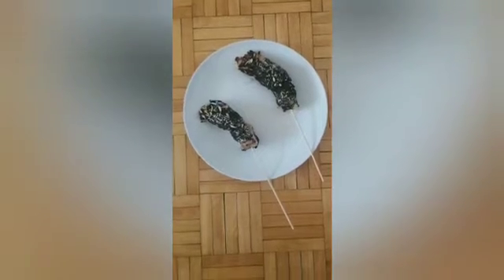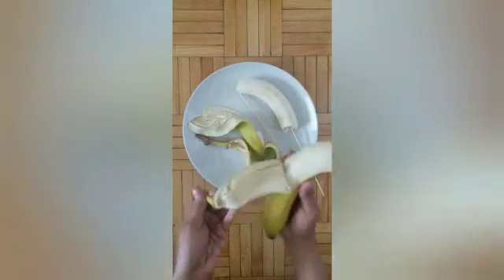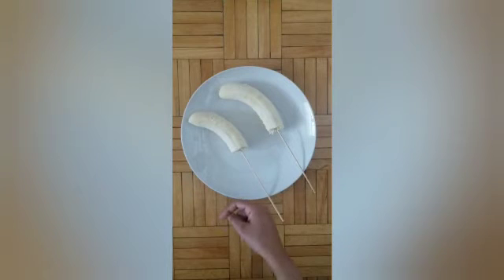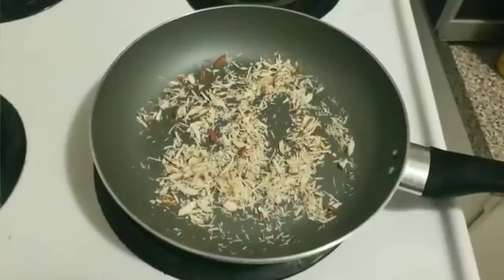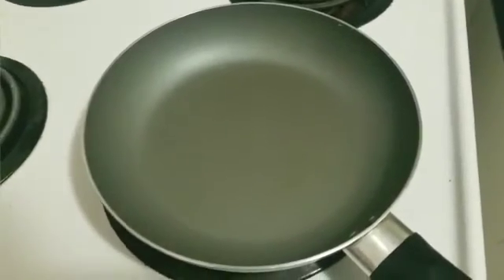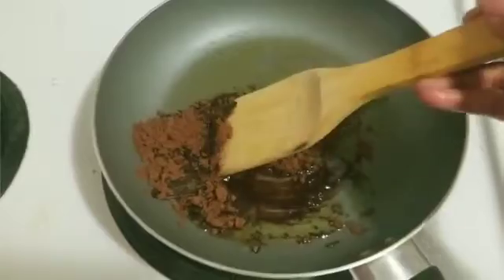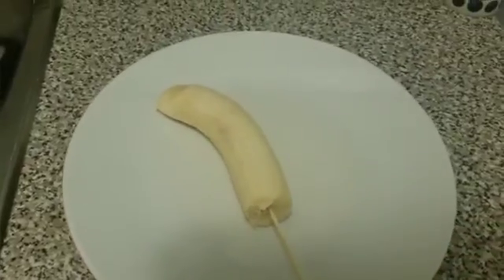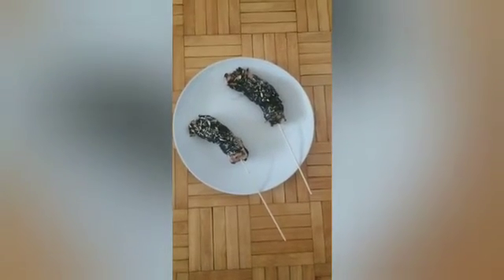Kitchen Fun: Frozen Chocolate Bananas - with Amynah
As the weather gets warmer and we tend to crave frozen desserts, most of which are full of sugar. Let's do our best to be healthier by instead making these yummy alternative frozen treats. Plus, the kids will surely enjoy taking part in creating their own treats!  Watch as Amynah will show you how to make them.

What You'll Need:
- Help from an adult
- Bananas
- Cocoa Powder
- Olive Oil
- Honey or Maple Syrup
- Popsicle Sticks
- Optional: Almond for garnish

If you'd like to share with us what you made, send us a photo and we will share it on our main website :D